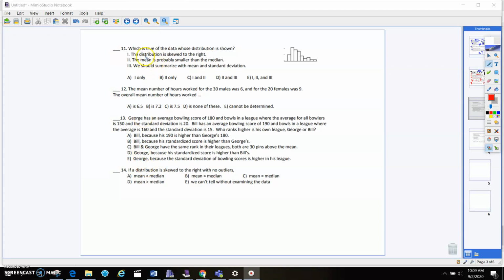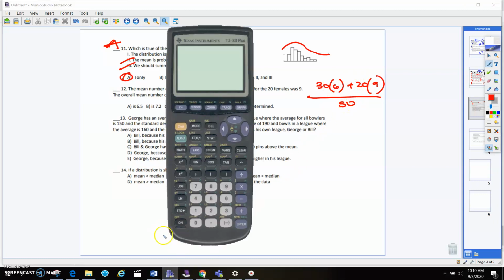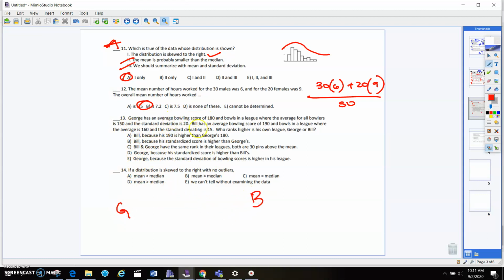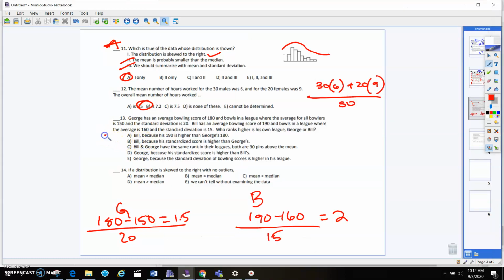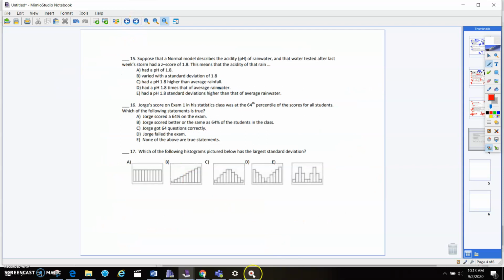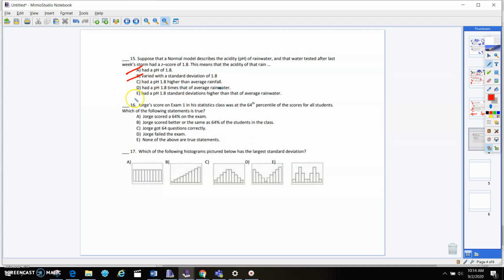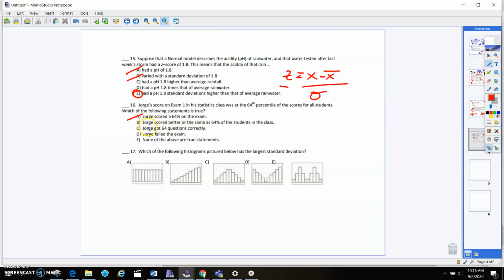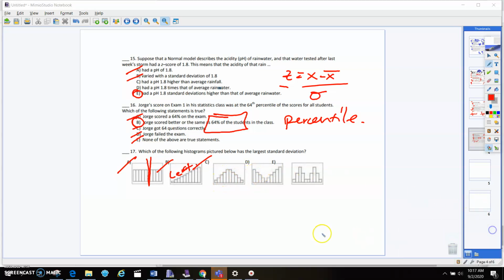AP STAT unit 1 Test review 11-17